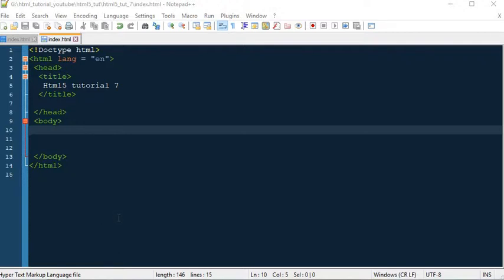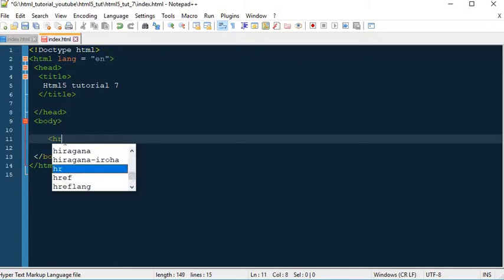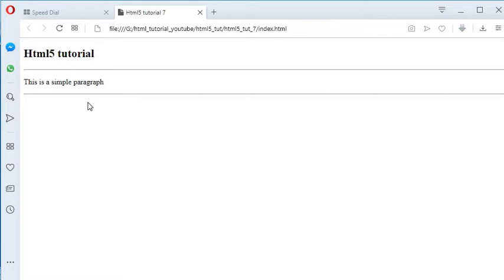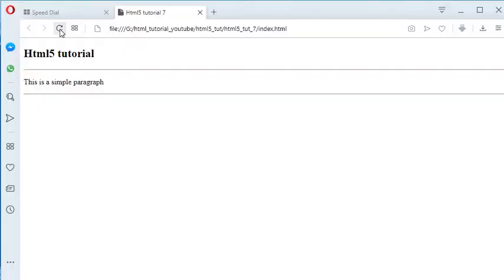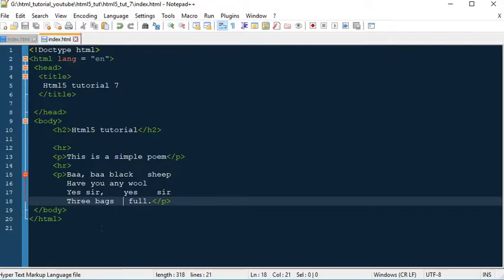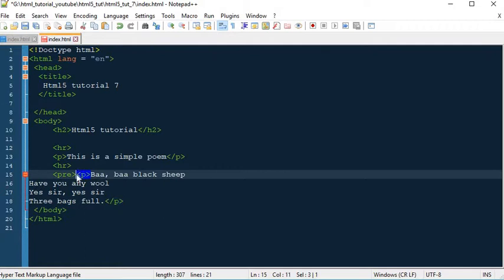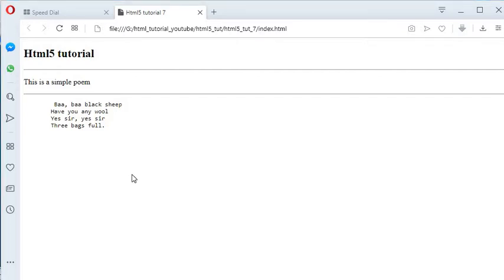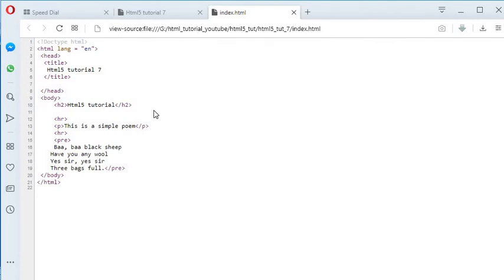Html5 tutorial 7 -view source code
In this tutorial we will discuss about hr tag ,pre tag and how to view the source code of a web page